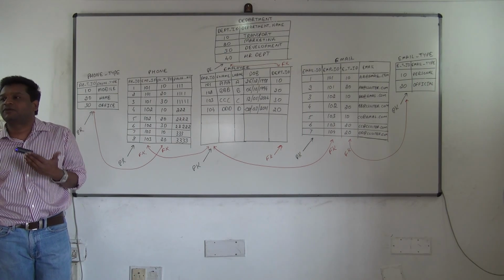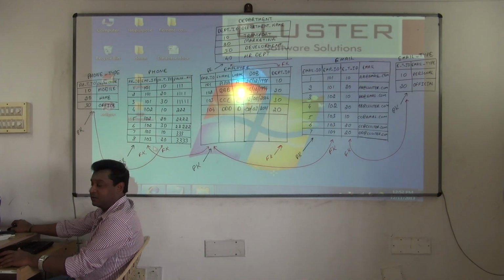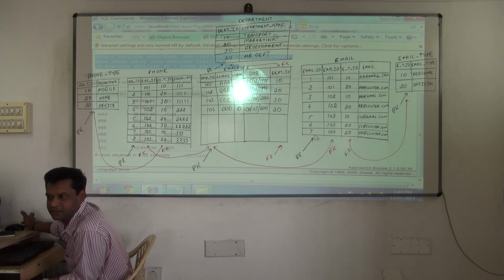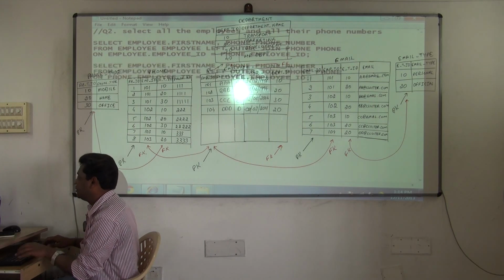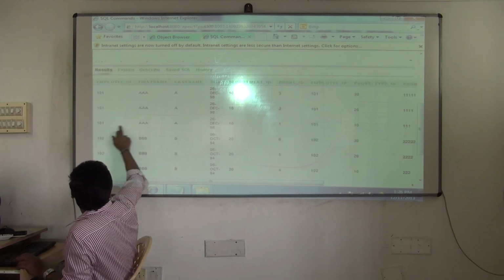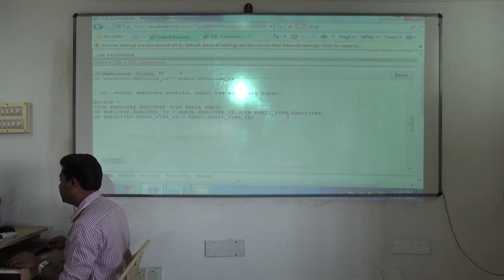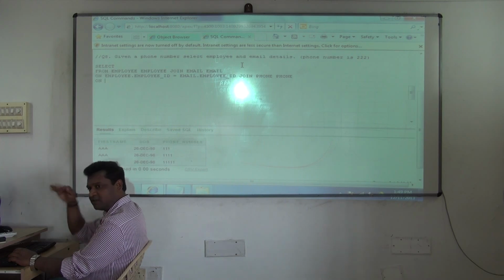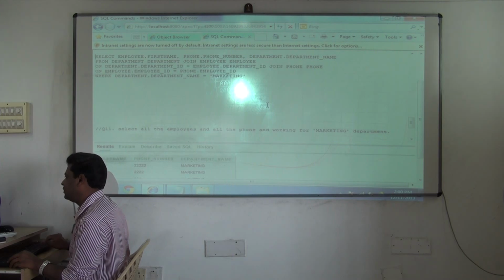13 - Using Inner Join, Outer Join, Self Join, Cross Join in Employee project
Notes on normalization, SQL Functions - conversion, String & Mathematical